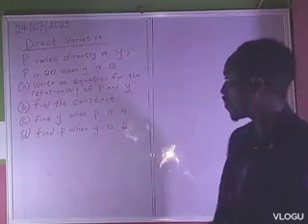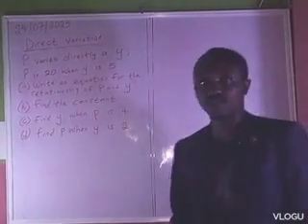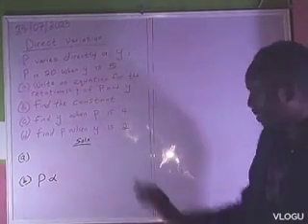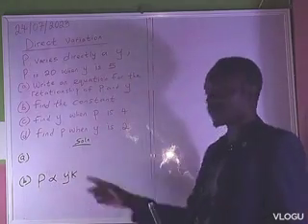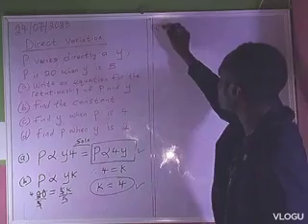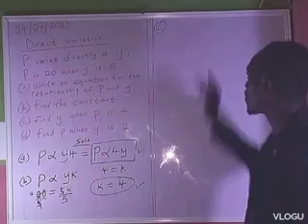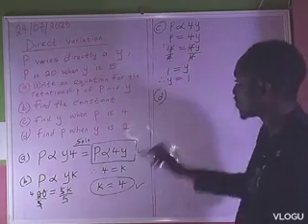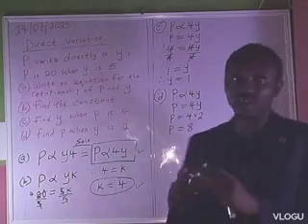Direct variation Simple approach